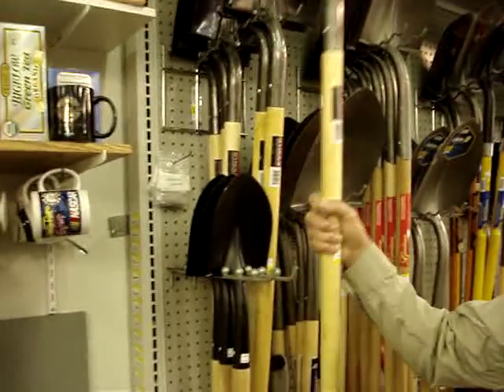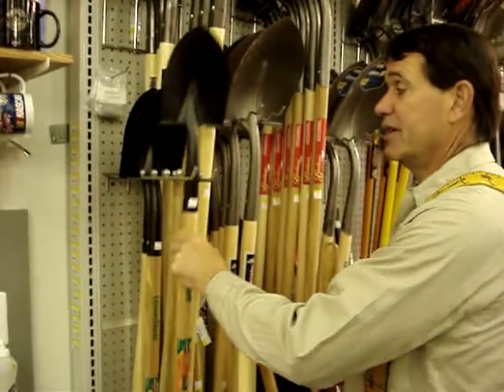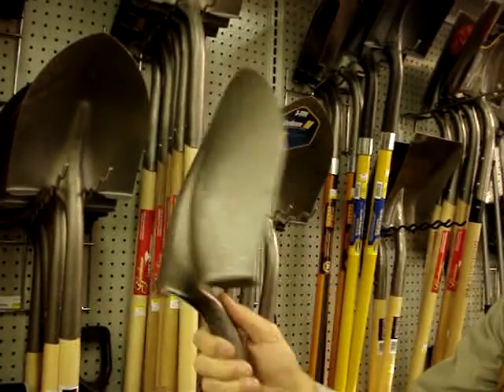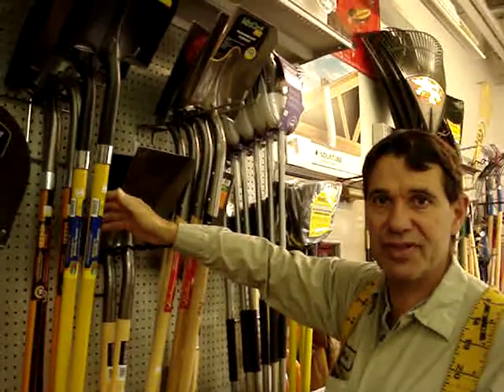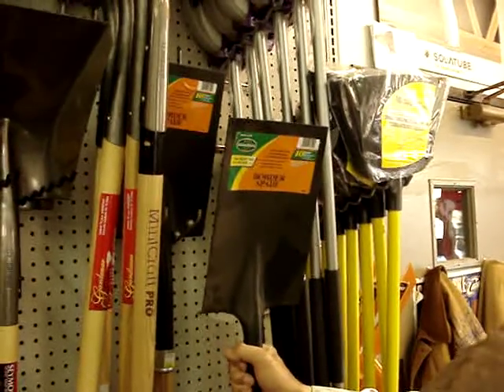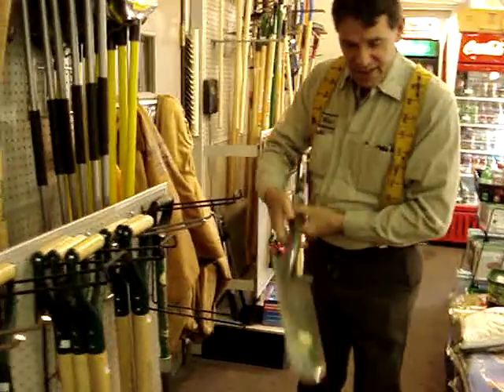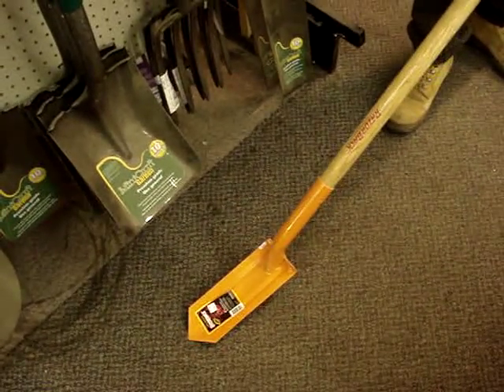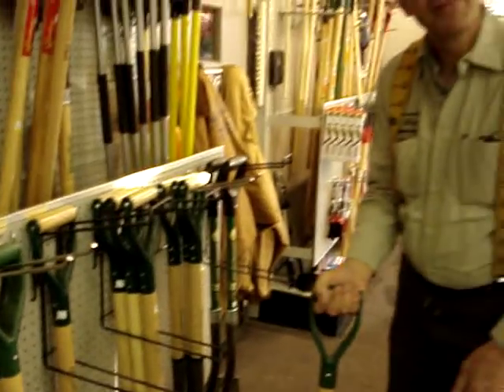Mr. Hardware discusses shovels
Short discussion about types of garden shovels.